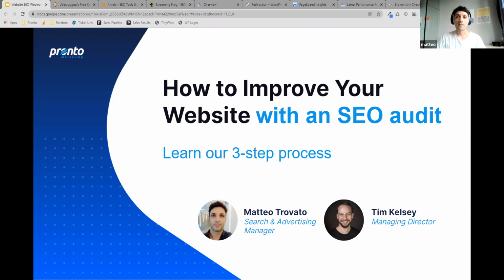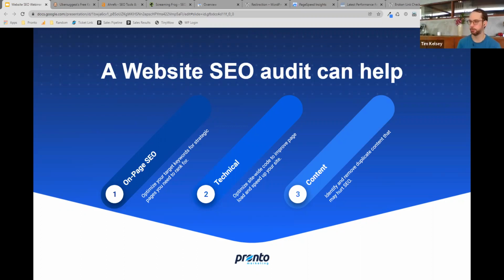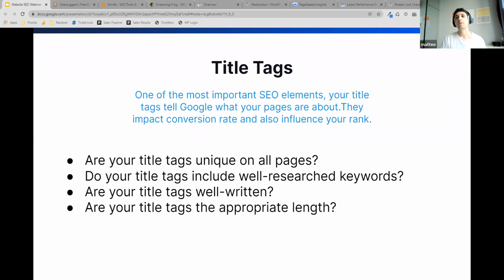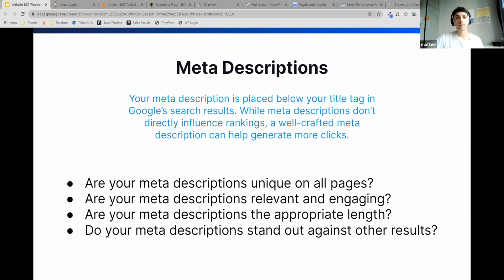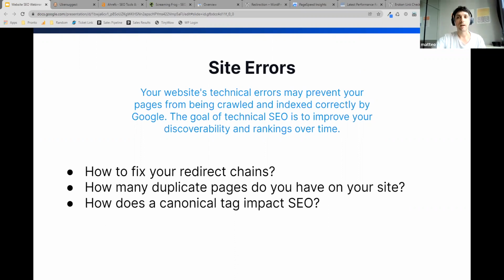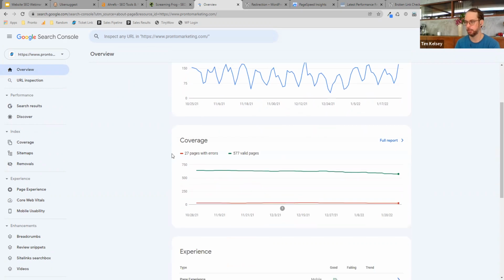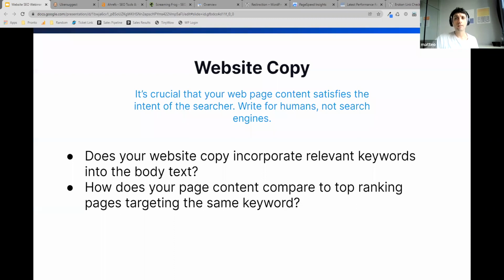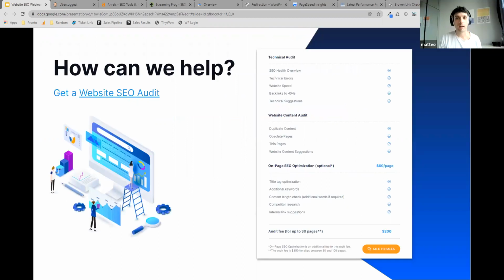How To Improve Your Website With an SEO Audit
Watch our webinar to learn how to improve your website with an SEO audit ✅

Tim Kelsey and Matteo Trovato review why it’s crucial to leverage data from a website SEO audit and offer an actionable checklist on how to get it done.